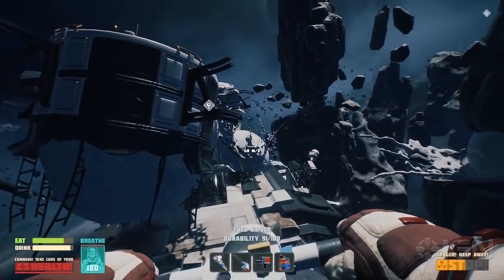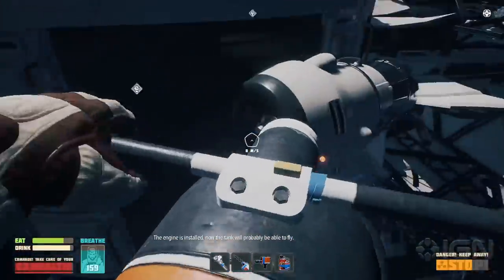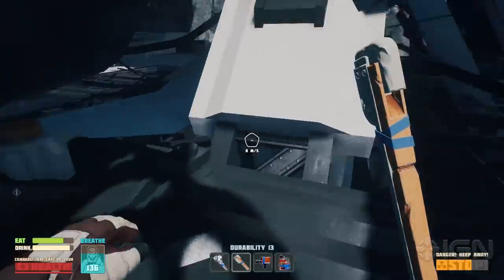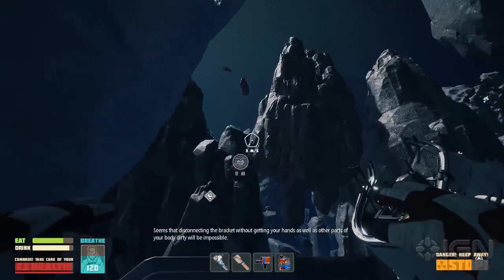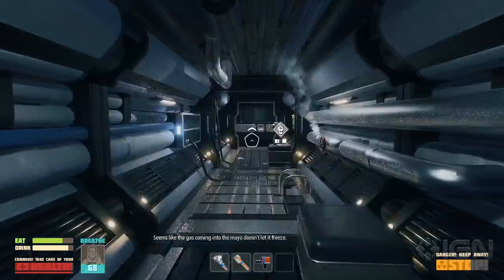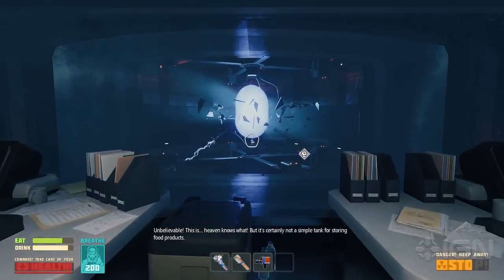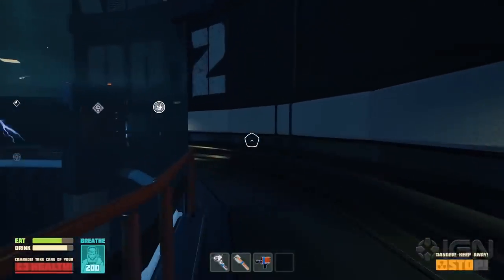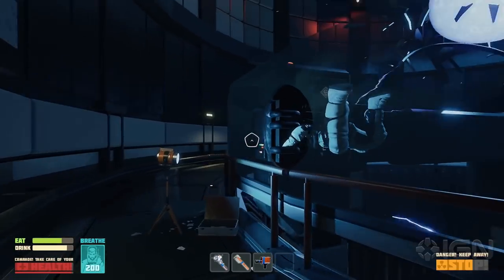Breathedge - Official Exclusive Gameplay Overview | IGN Fan Fest 2021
Get a deeper look at the crafting, exploration, and story elements of Breathedge, a comedic outer-space survival game.